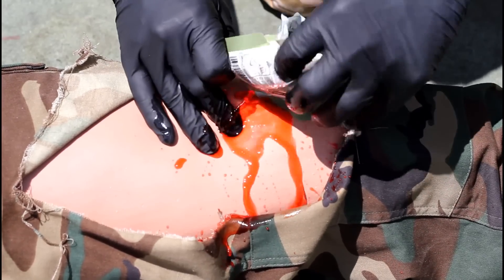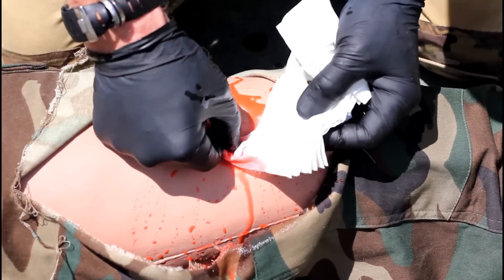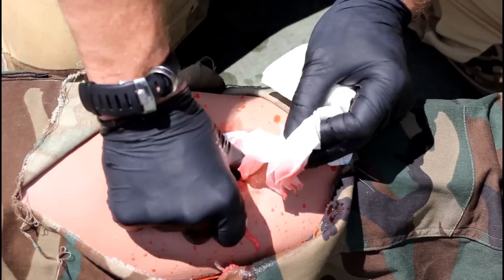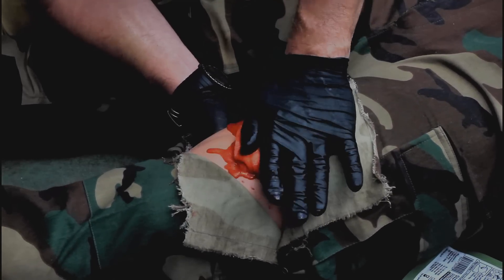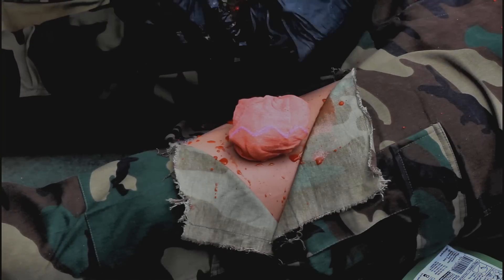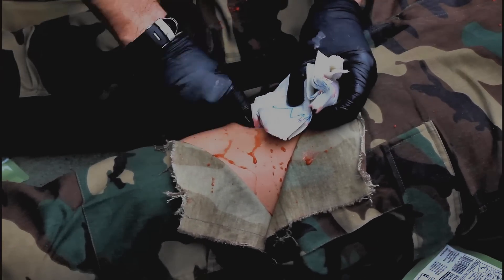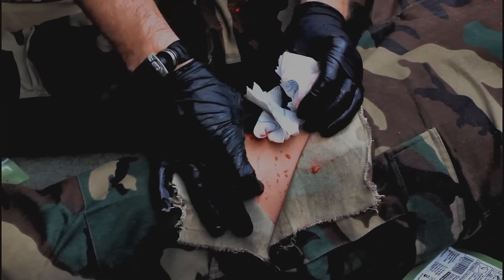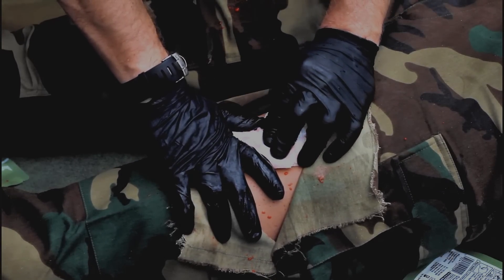QuikClot Combat Gauze - Wound Packing and Soak Through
Instructional video discussing the proper methods of wound packing using QuikClot Combat Gauze and steps to be followed when soak through follows an initially incorrect placement.